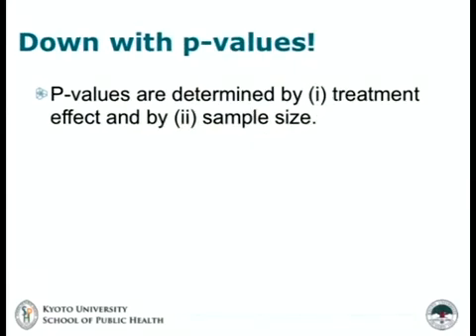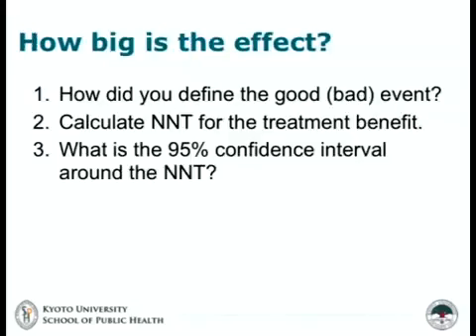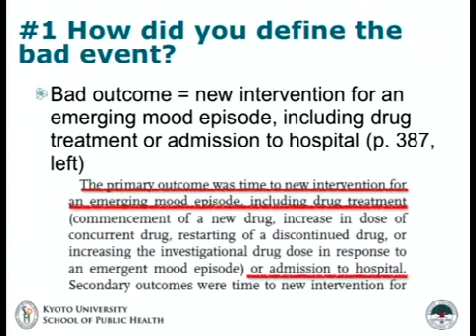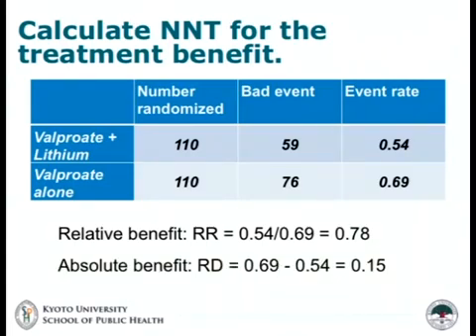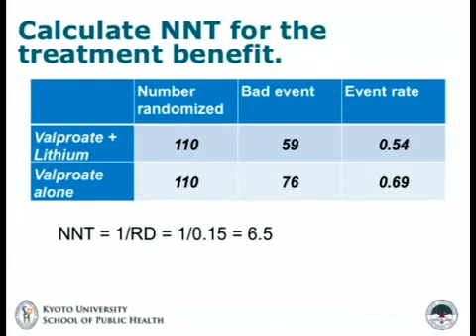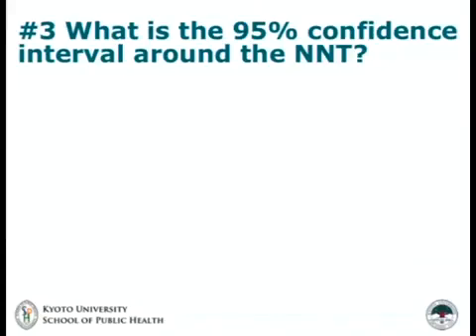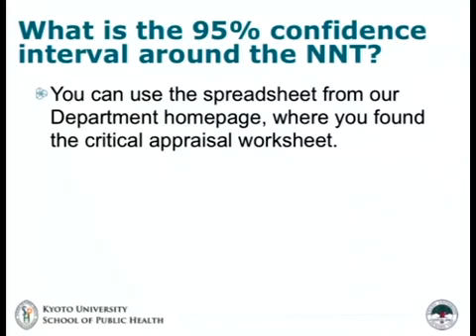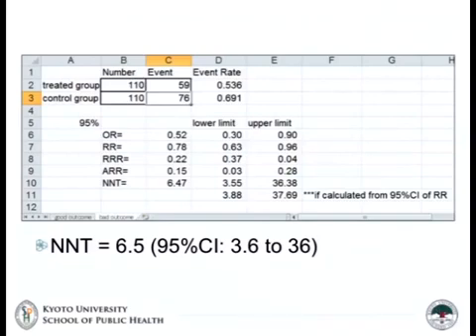Kyoto University, Graduate School of Medicine, Introduction to Evidence-based Mental Health 11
Introduction to Evidence-based Mental Health
11. Quantifying the results

Prof. Toshiaki Furukawa